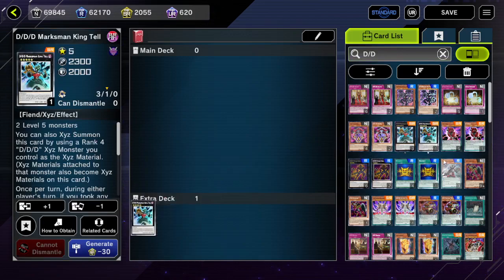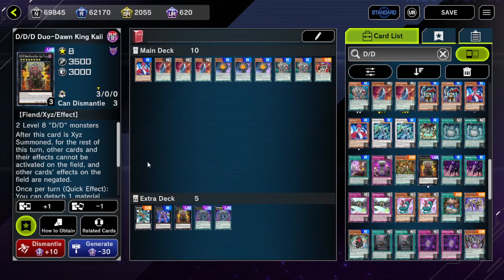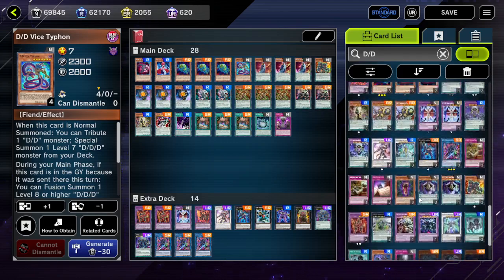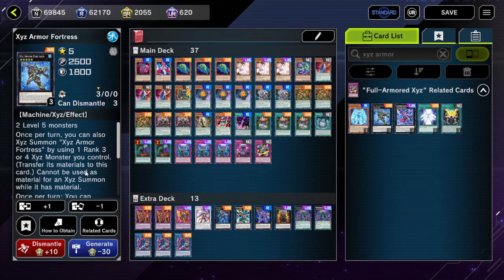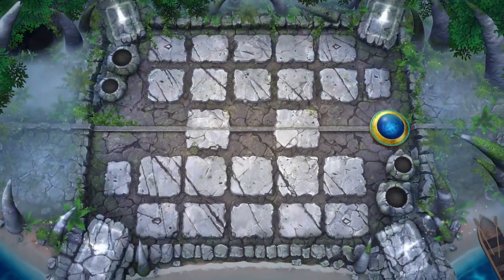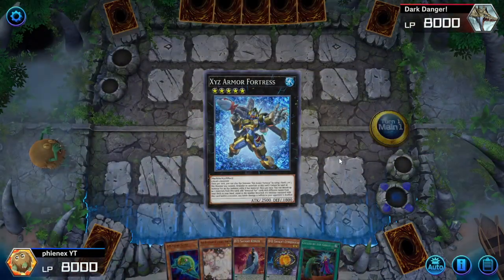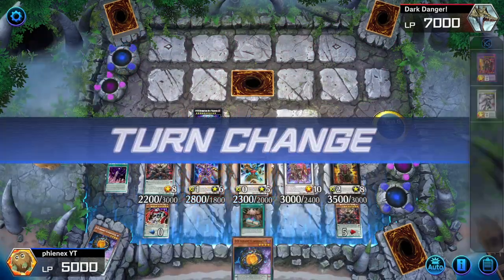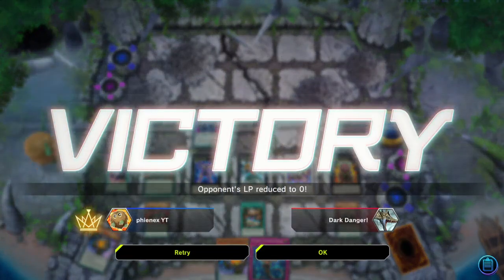D/D/D But we Make Kali Yuga on our Opponents turn in a Dumb way Using New Cards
New cards can be used to do something degen with old cards whats new...